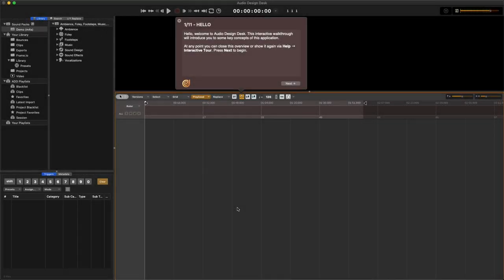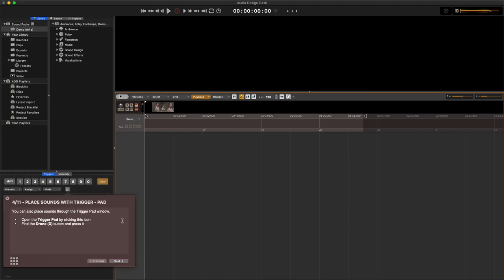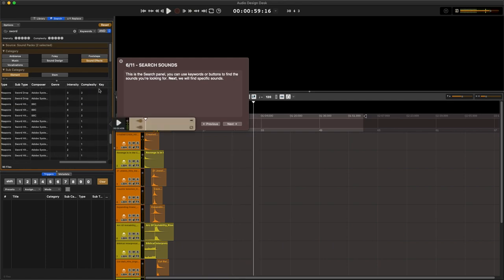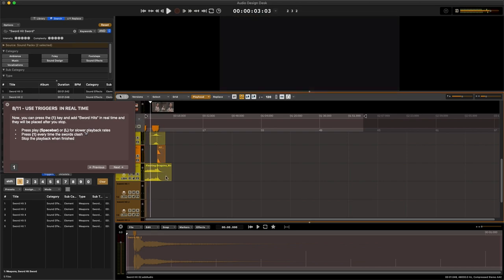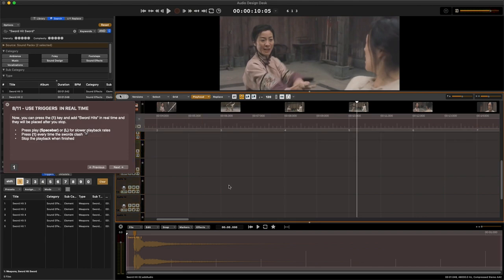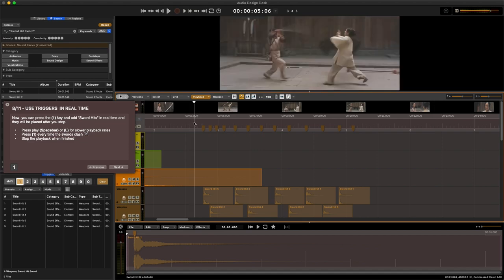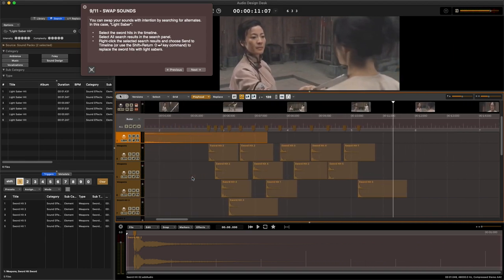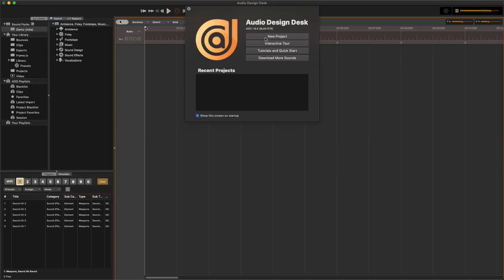There's a new DAW?? Audio Design Desk $99 - First Look (for Post Prod)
First Look at ADD (Audio Design Desk).
ADD - Produce - Perpetual
My first 7 minutes playing with it. Enjoy!
0:00 Intro
3:59 It worked!?!
6:00 LIGHT SABERS?!